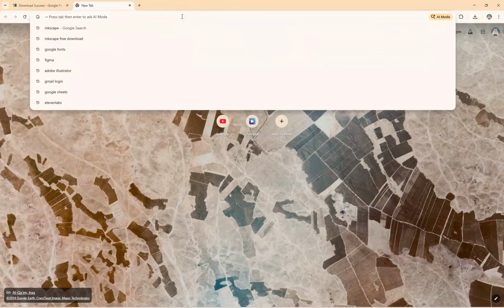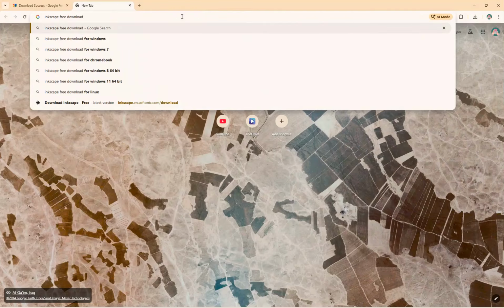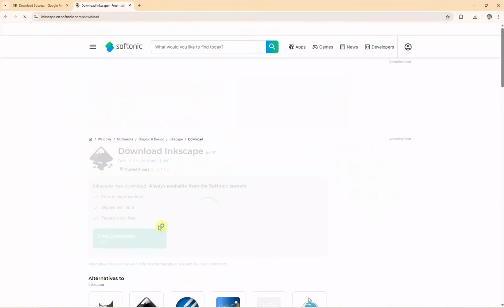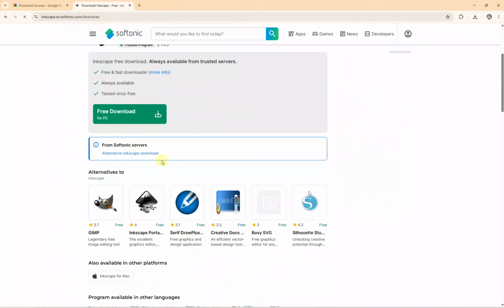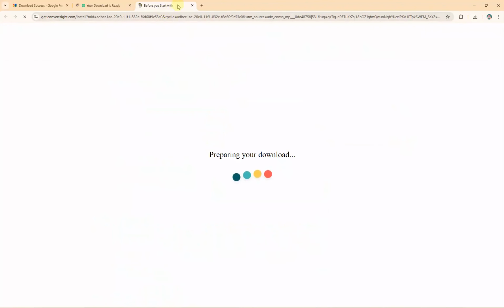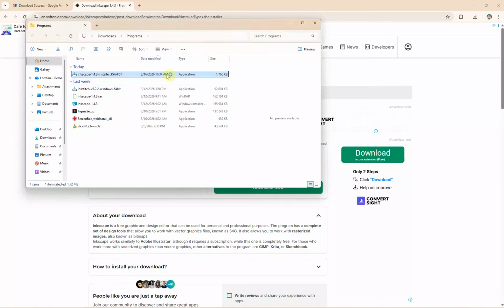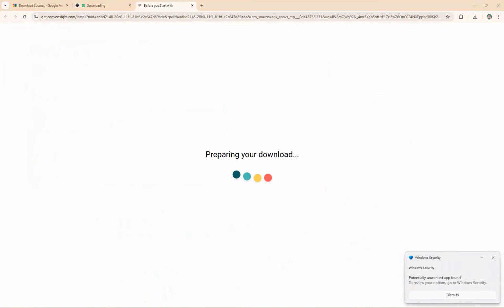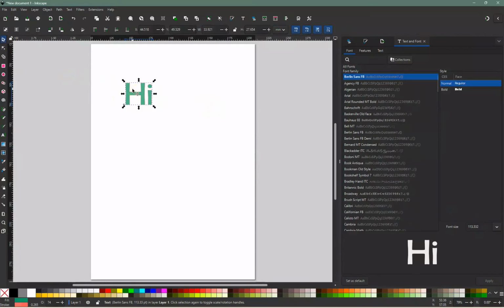How to Get Inkscape Free Download - Easy Guide 2026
Learn how to get Inkscape free download.

This comprehensive tutorial will guide you through the process of downloading Inkscape, the powerful open-source vector graphics editor. You’ll learn the steps to easily access Inkscape for free, whether you’re a graphic designer, illustrator, or simply looking to create stunning visual content. Discover tips on how to install Inkscape on various operating systems and troubleshoot common issues during the download process.